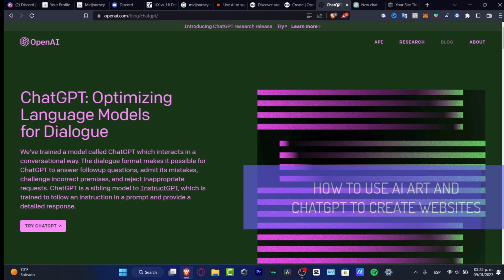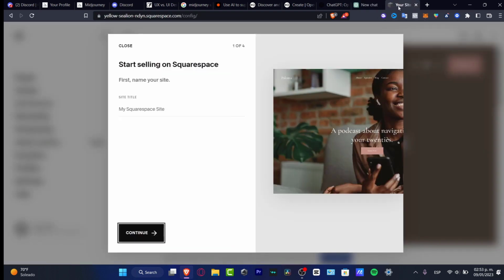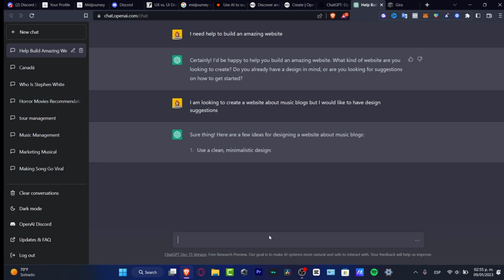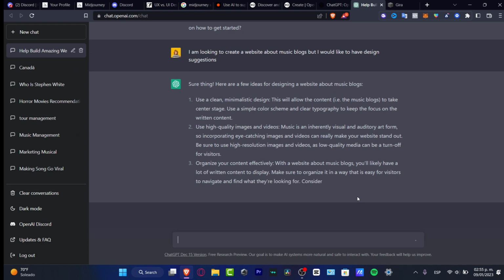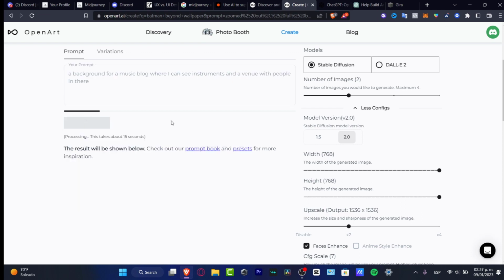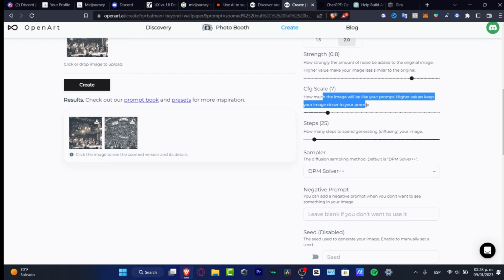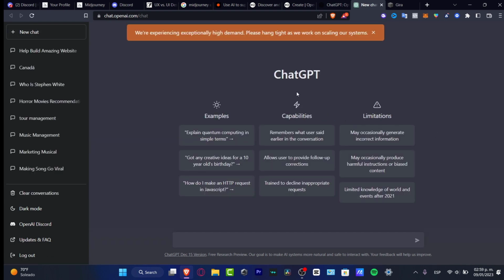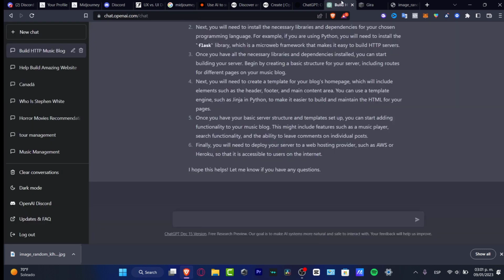How to use AI Art and ChatGPT to Create Web Designs (2026) Tutorial For Beginners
AI art and ChatGPT can be used to create truly insane web designs. To begin, one should start by researching existing AI art tools and ChatGPT applications to get an idea of what is available. Once one is familiar with the applications and tools, they should start creating designs that incorporate AI art and ChatGPT.

Artificial intelligence can be used to generate artwork and design elements that are unpredictable, interesting, and unique. ChatGPT can then be used to create conversational interactions with the design elements, and to make sure that the design is interactive and engaging for the user. With the right combination of AI art, ChatGPT, and human creativity, one can create truly insane web designs that are sure to have an impact. ‎